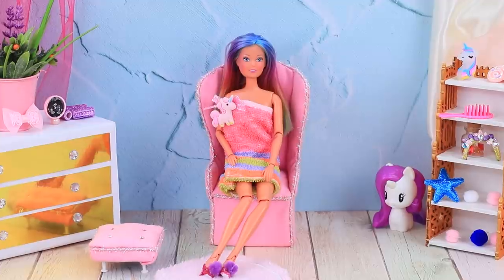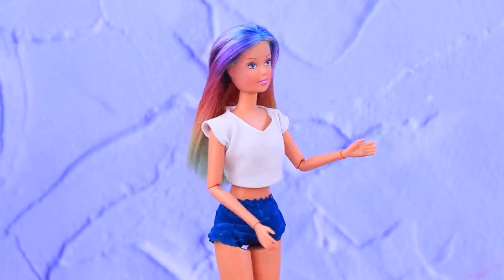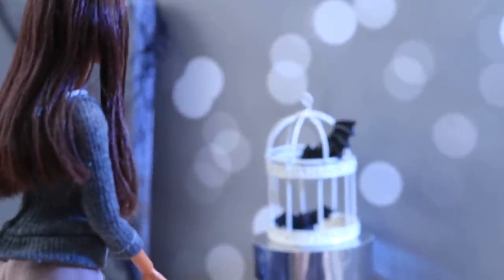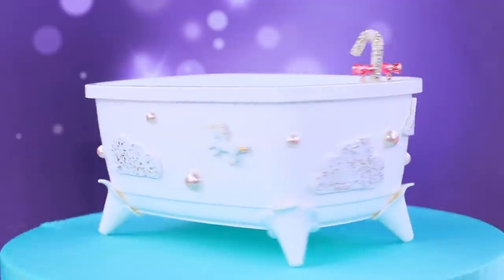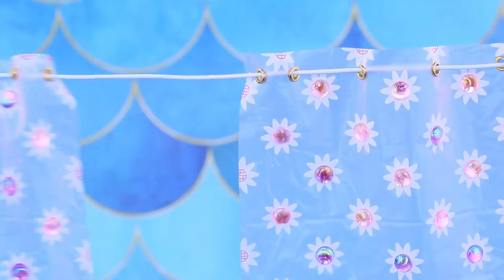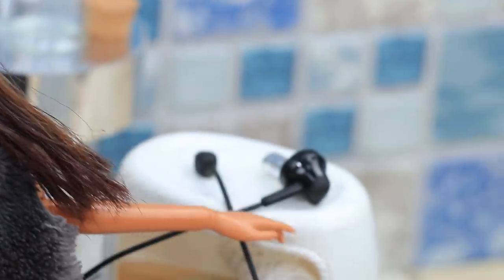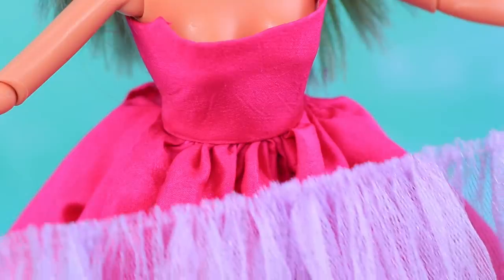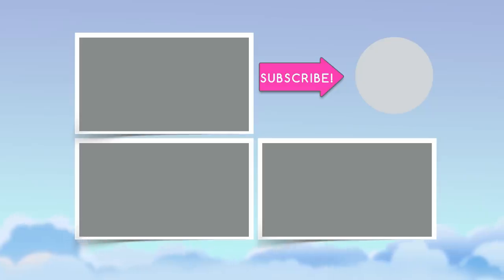12 Miniature Barbie DIYs for Dollhouse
Barbies decided to update their interior. Rather, watch what furniture and accessories the dolls have chosen!

Supplies and tools:
• acrylic paint
• scissors
• brushes
• athletic fabric
• tulle
• accessory chains
• mesh fabric
• hair gel or hair spray
• rhinestone
• thread
• elastic
• Velcro
• plastic container
• spider-shaped decorations
• gear
• straws
• bead and big wooden beads
• rhinestones and small decorations
• photo frame
• thick Saran wrap
• headphone
• silver straw
• clay
• thin wire
• wet wipe
• felt
• terrycloth and fleece fabric
• ribbons
• artificial fur
• glue with glitter
• foam paper (regular and glittery)
• yarn
• silk
• artificial flowers
• plastic lunch container
• white foam paper
• plastic unicorn figurines
• white nail polish
• nail polish with gold glitter
• beads with three sides
• pink Q-tips
• make-up bag
• gold grommets
• white wire coat hanger